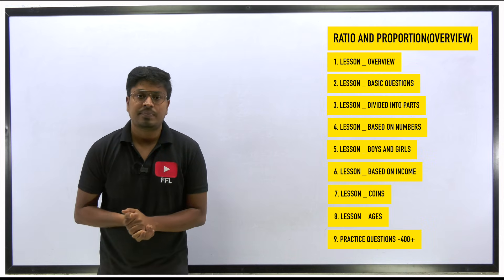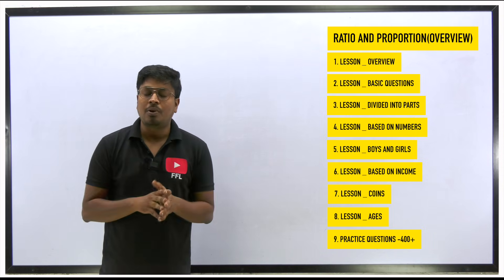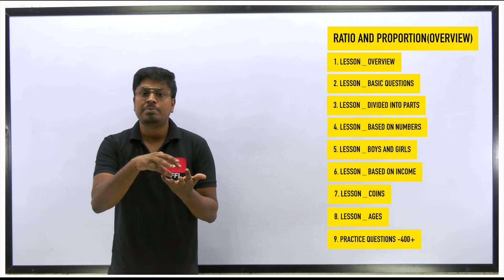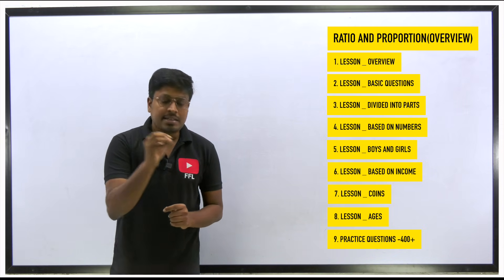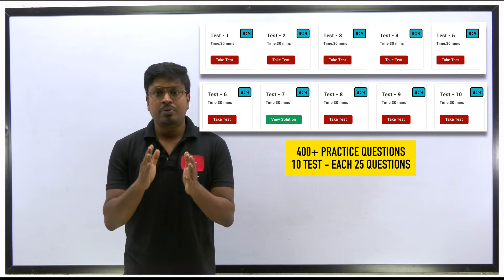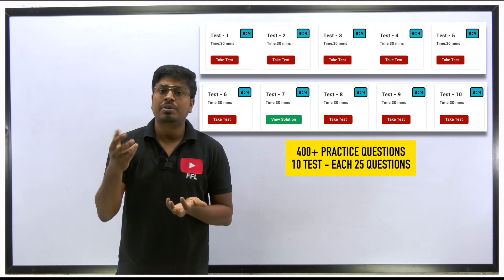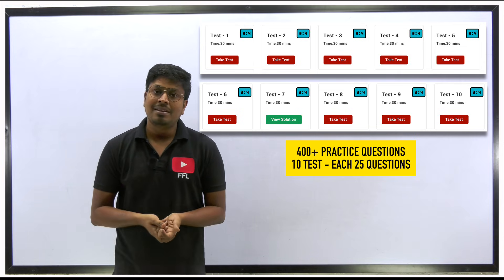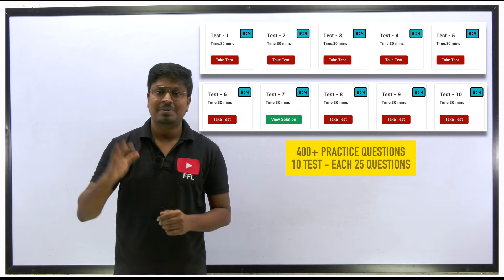Ratio and Proportion | Lesson-9(Overview+400 Practice Questions) | Quantitative Aptitude